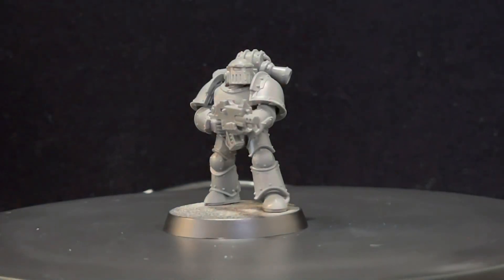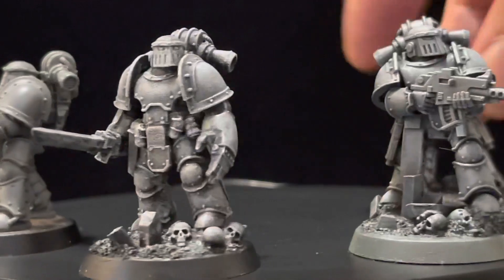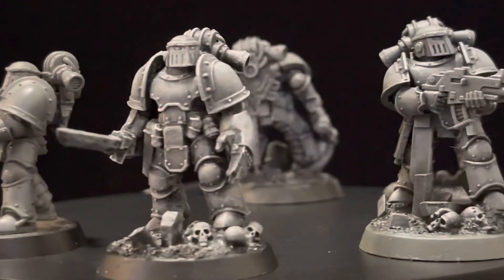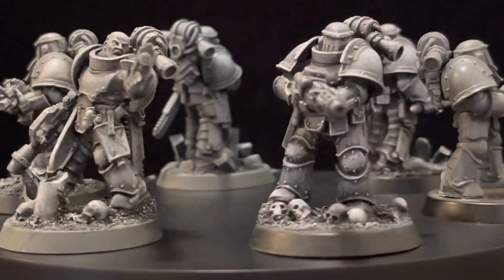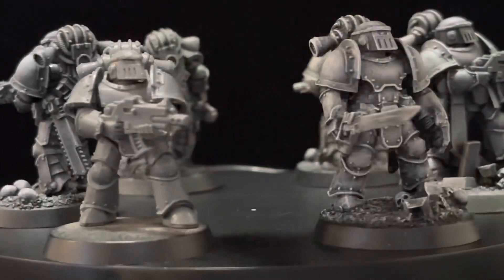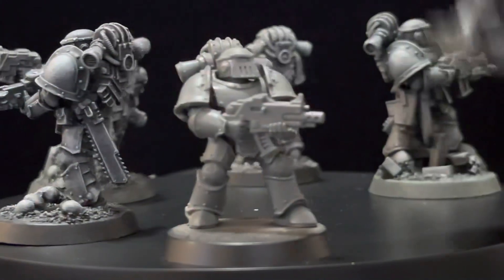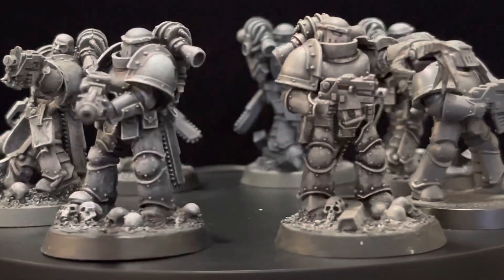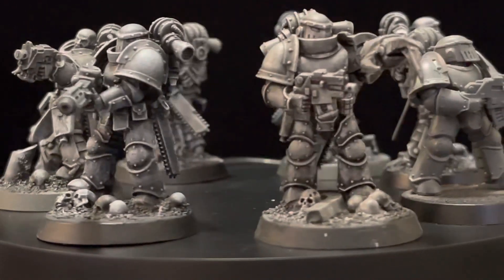Quality building models versus quality painting models in 40k and 30k Space Marine Mark III